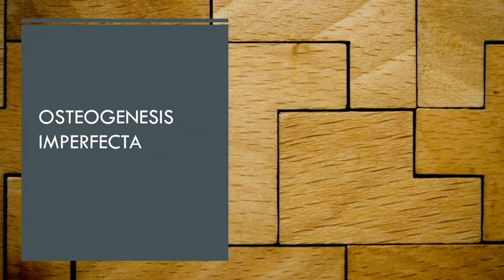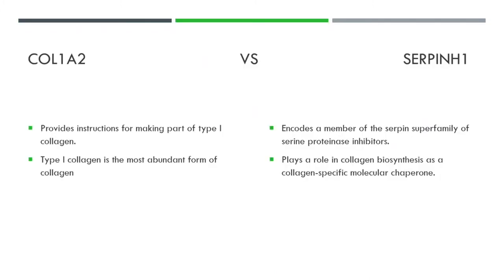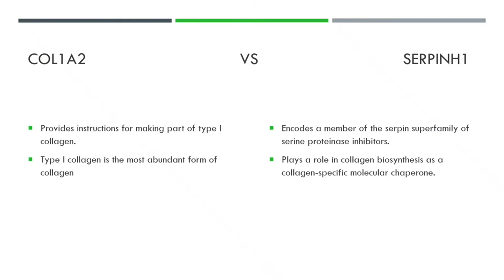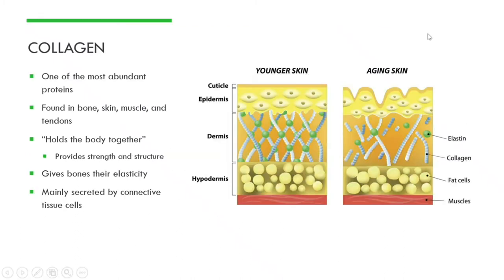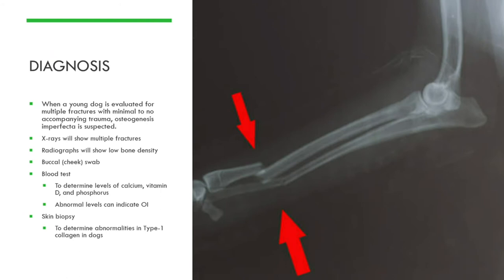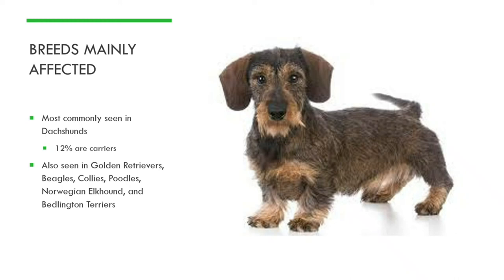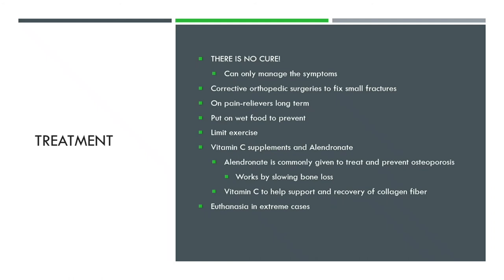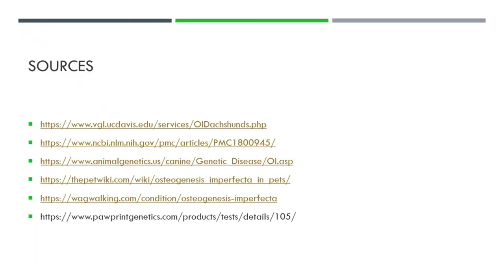Osteogenesis Imperfecta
Discussion of Osteogenesis Imperfecta in dogs and cats.